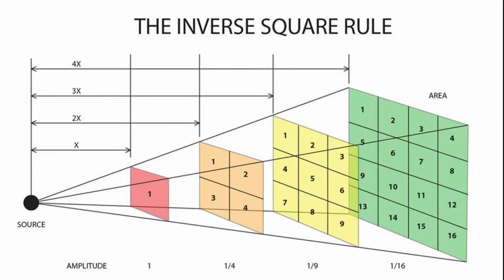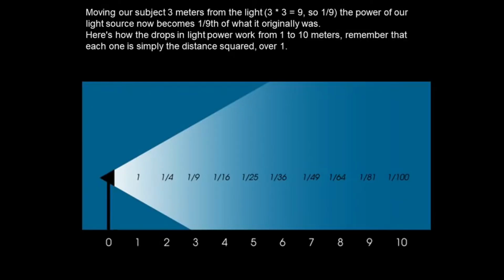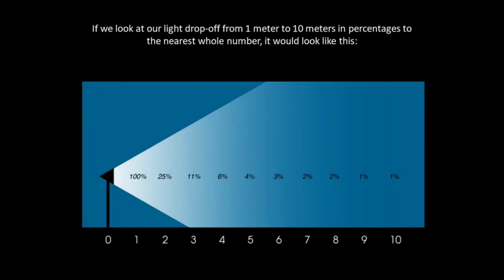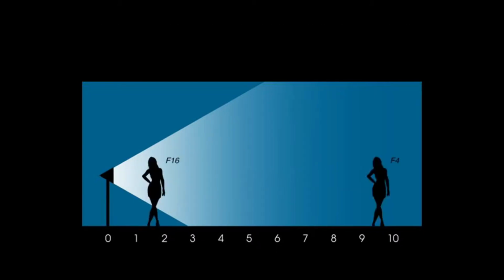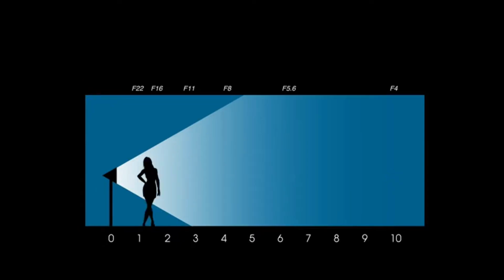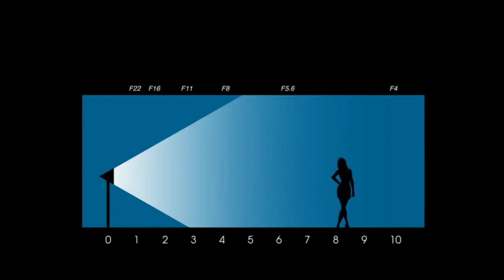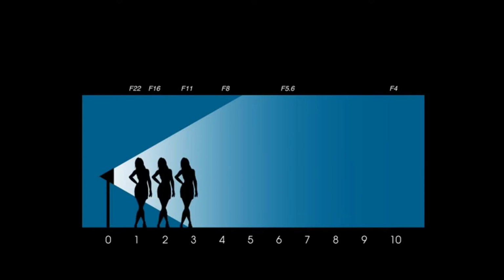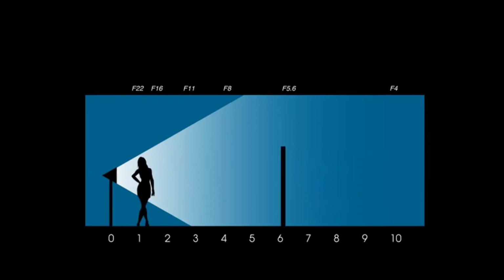The Inverse Square Law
**Master the Inverse Square Law: Essential Photography Lighting Techniques**

Discover the secrets to mastering light fall-off with the **Inverse Square Law** in this essential photography video. Whether you're a beginner or a seasoned photographer, understanding how light intensity changes with distance is key to elevating your photography skills.

In this video, you'll learn:
- Why doubling the distance from your speedlight reduces light to **1/4th**, not 1/2.
- How light fall-off affects **background exposure** and how to achieve the perfect balance.
- The importance of positioning your light source for **group photography** and evenly lit portraits.
- Practical tips for adjusting aperture (f-stops) to maintain consistent exposure across varying light distances.
- How to manipulate light placement for creative effects, from dramatic contrasts to evenly lit backgrounds.

We break down complex concepts with **easy-to-follow diagrams** and real-world examples, helping you grasp how distance, light spread, and exposure settings interact. Perfect your lighting for portraits, studio shoots, and more!

If you're passionate about photography, lighting, and off-camera techniques, this video is a must-watch. Boost your skills, optimize your setups, and take stunning photos every time!

**Photography Tips | Lighting Techniques | Speedlight Mastery | Inverse Square Law | Portrait Photography | Group Photography | Studio Lighting**

📸 Watch now and revolutionize your lighting game!